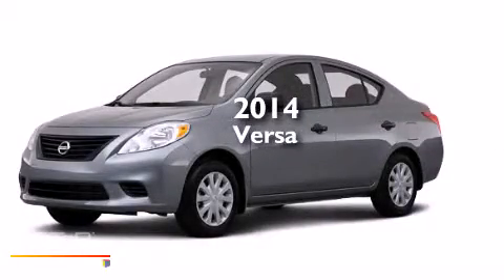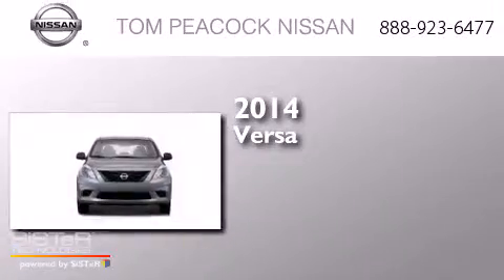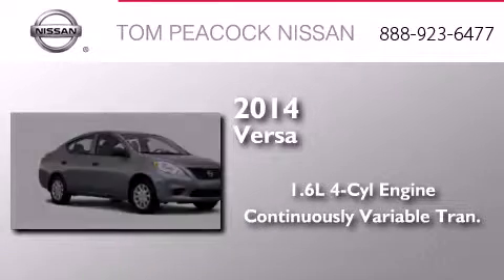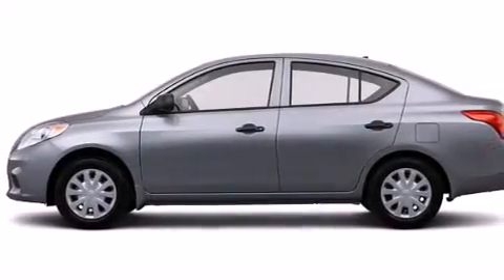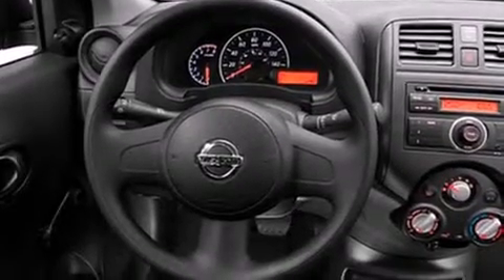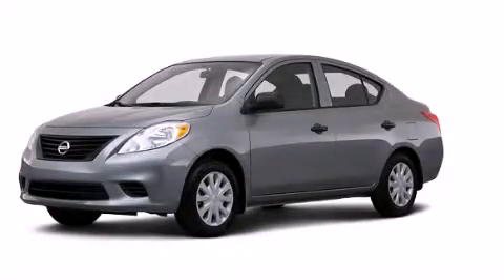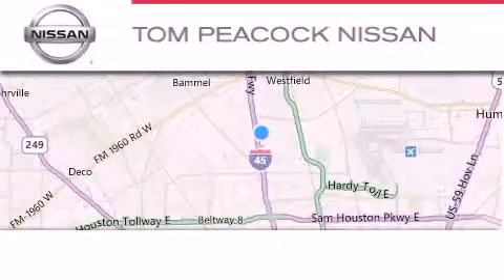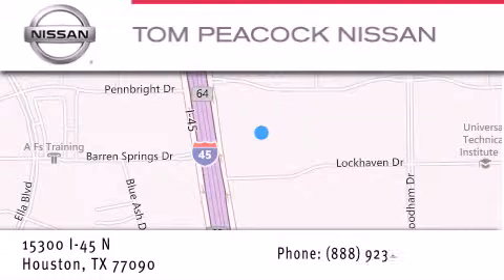2014 Nissan Versa Houston TX 77090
We have been honored to serve the Houston TX area , we promise that your experience at our dealership will exceed your expectations ! Year : 2014 Make : Nissan Model : Versa Engine : 1.6L 4 Cyl. Sequential-Port F.I. Trans . : Cont. Variable Trans. Exterior : Blue Onyx Miles : 5 Stock : N40047 Tom Peacock Nissan 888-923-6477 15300 I-45 North Houston , TX 77090